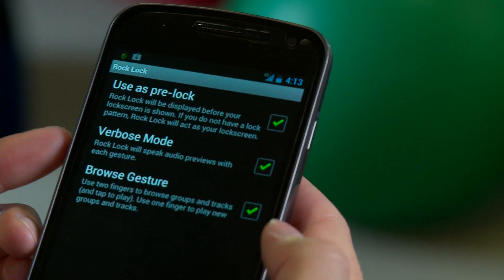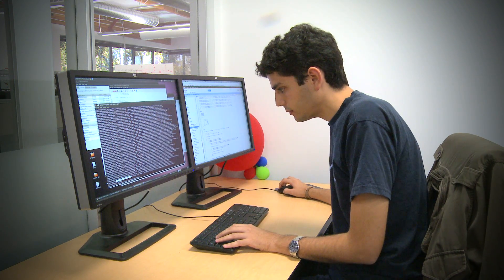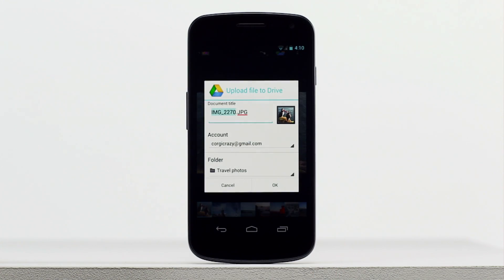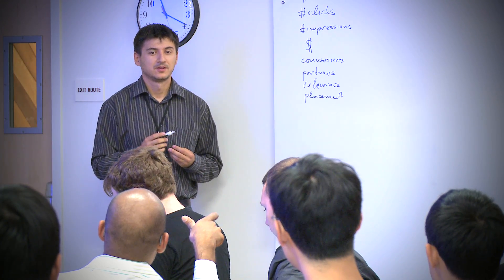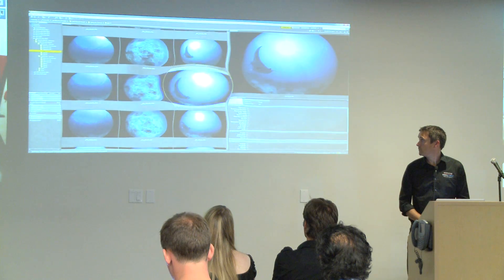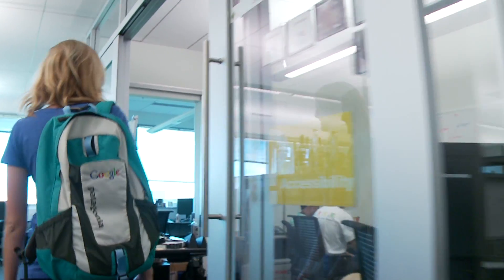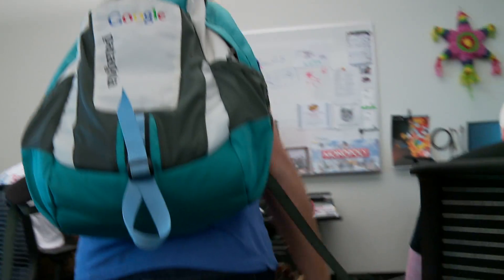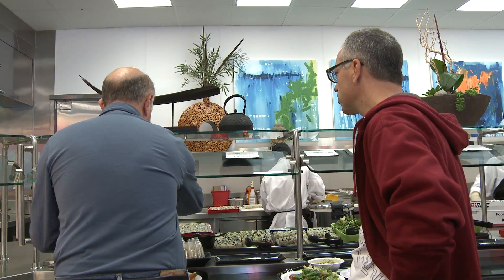Engineering Internship Program at Google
Summer is one of our favorite times of the year since hundreds of technical interns join us in our offices around North America. Our interns fuel the innovative ecosystem at Google and their energy is truly contagious! They explore new ideas, accelerate the launch of new product features, and are big contributors to Google. Technical interns are embedded in every major engineering team where their impact is unconstrained by titles.

Learn more about available internship opportunities on our student jobs